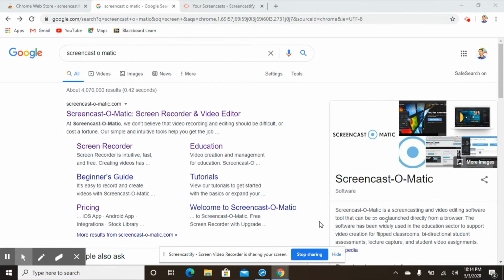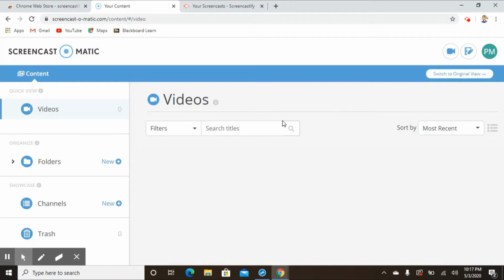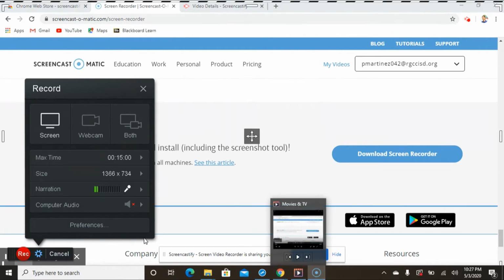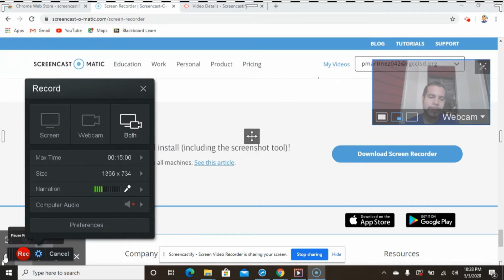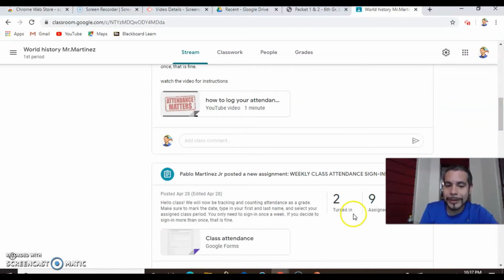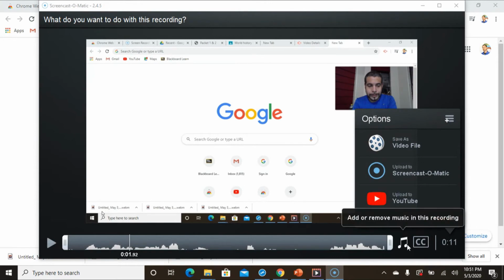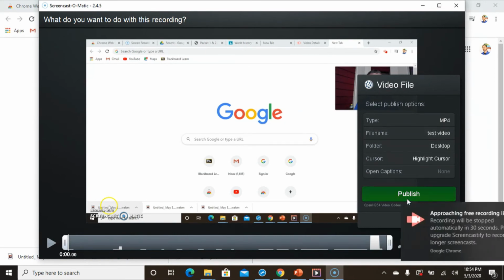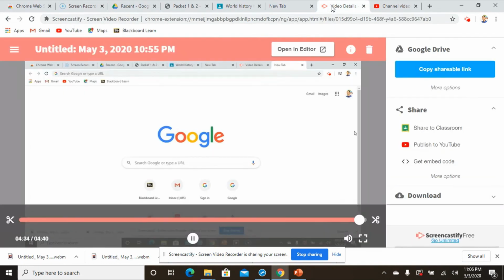How to use Screencast-O-Matic